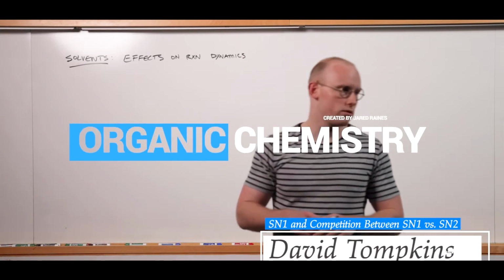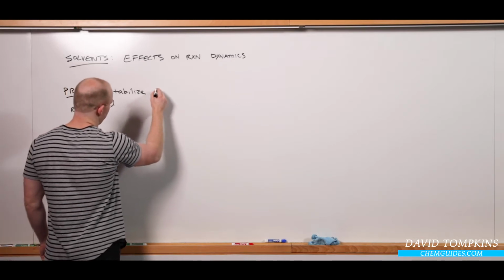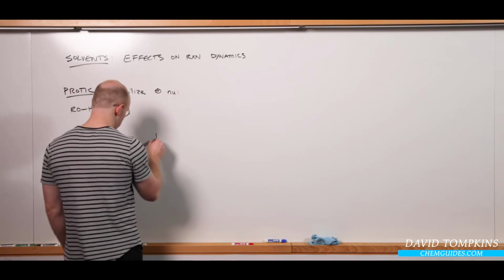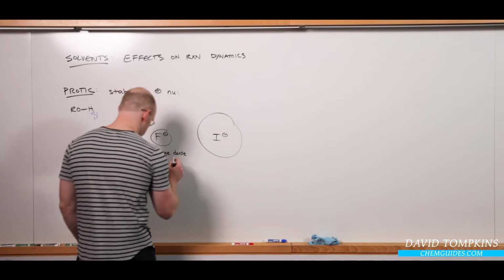Solvents: Effects on Reaction Dynamics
00:07 Charged Nucleophiles in Protic Solvents